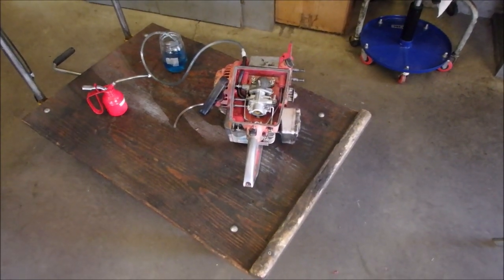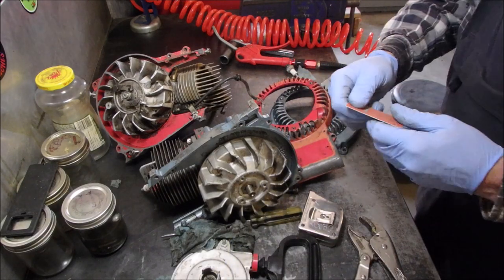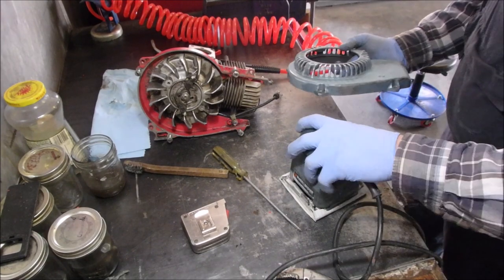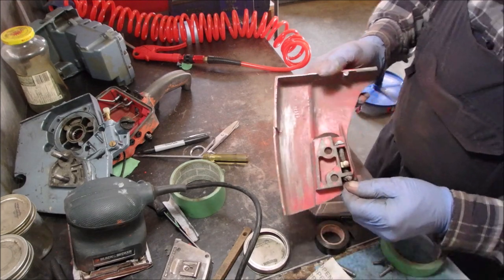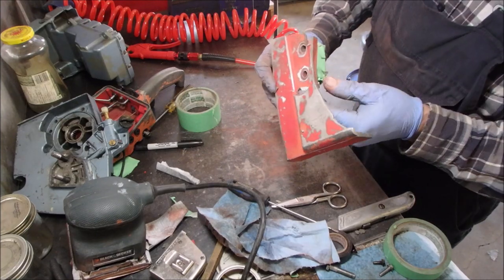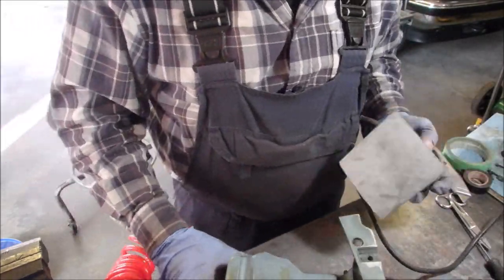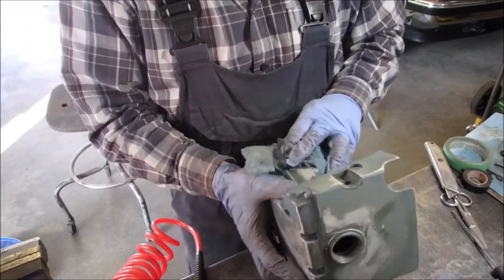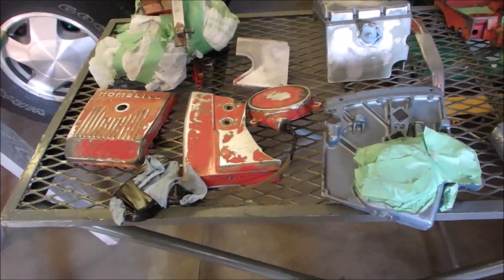Homelite XP1020 Review and Paint Prep